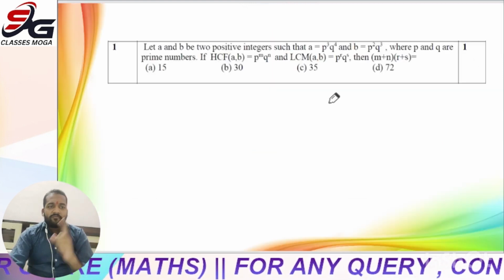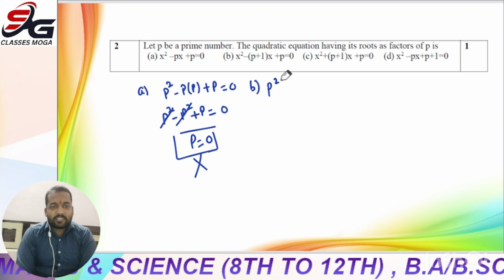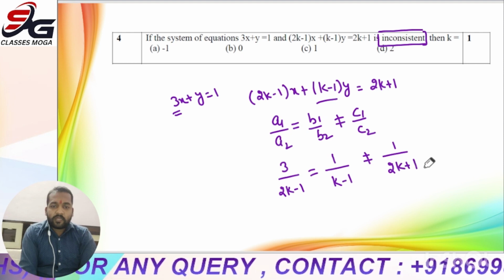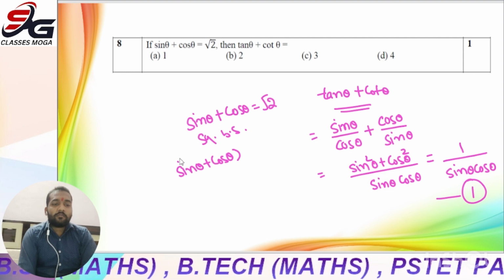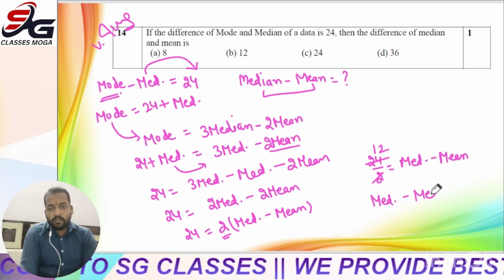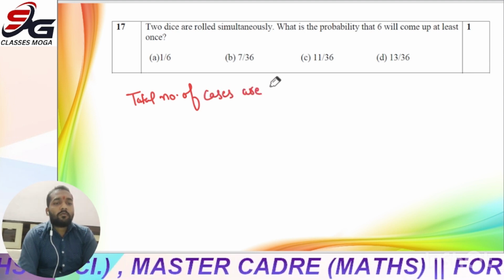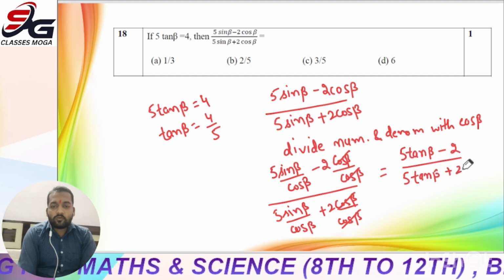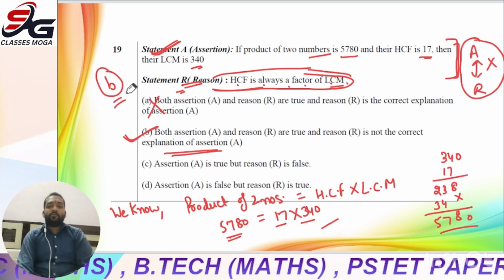Class 10th Maths Important Mcq's || SG CLASSES || MATHS WITH GOYAL SIR